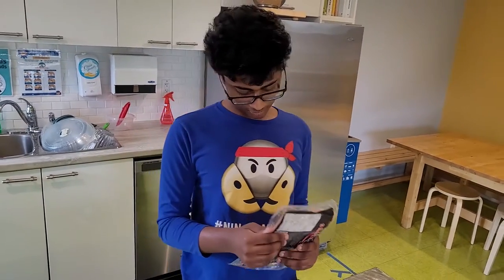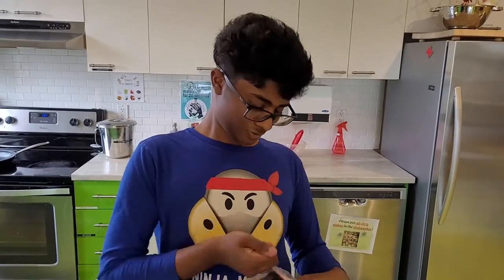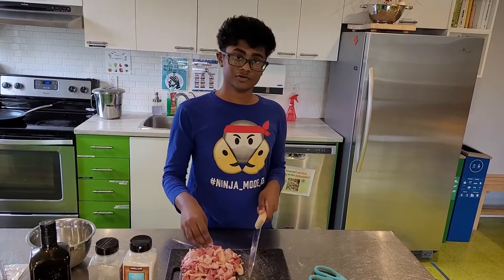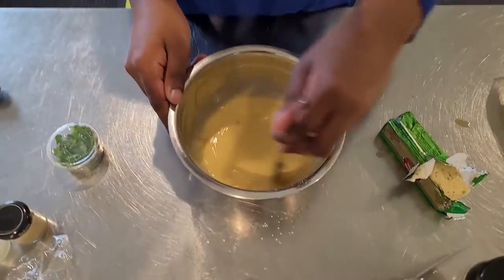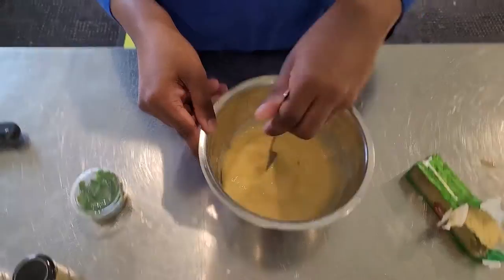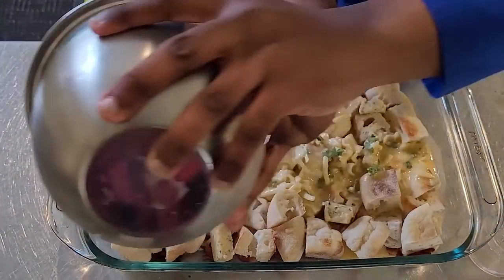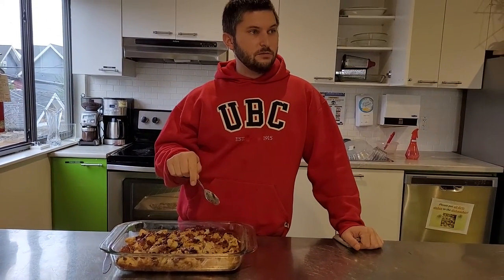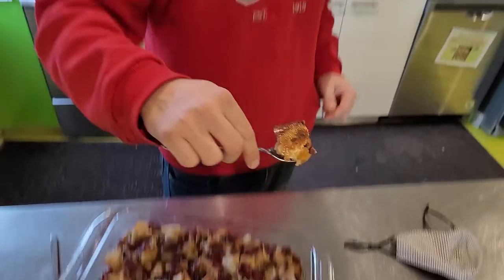egg stuff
ingriendients,
 how to buy the product